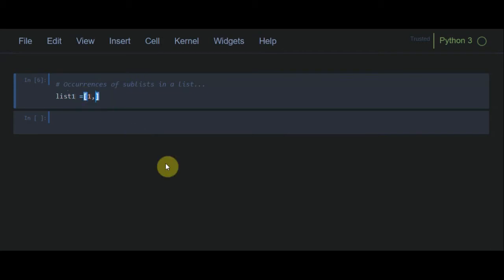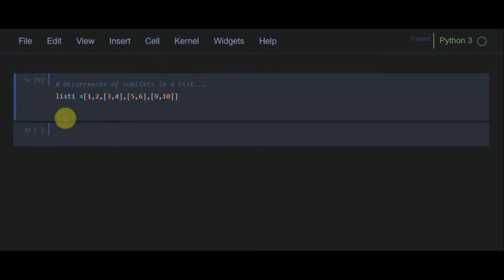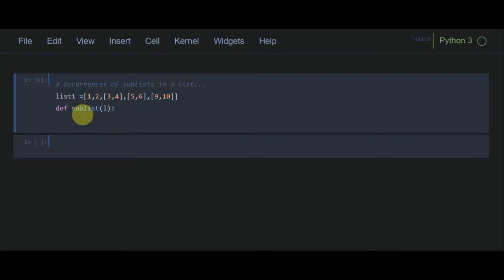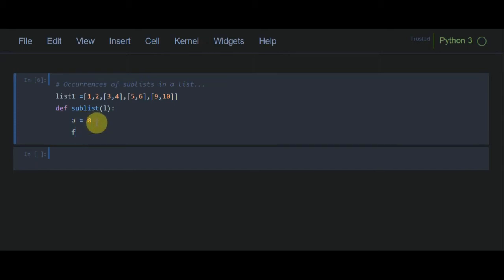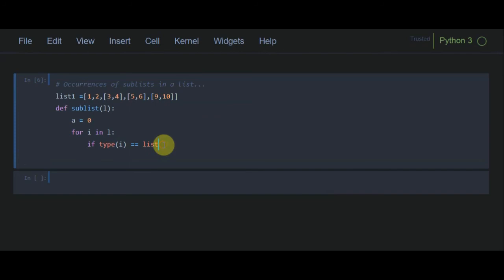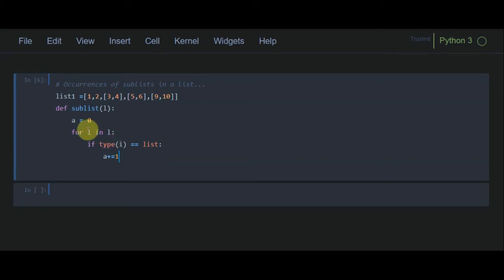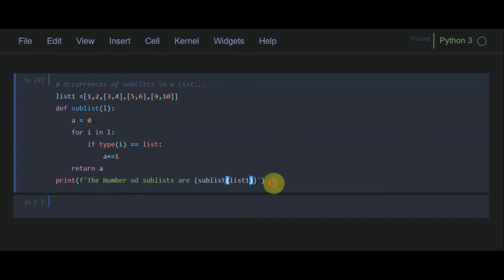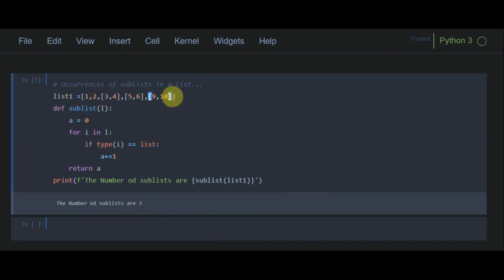Python Tutorial 82 : Count Occurrences of Sub-lists in a list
In this video we are going to learn how to count the Sub lists inside the main list...